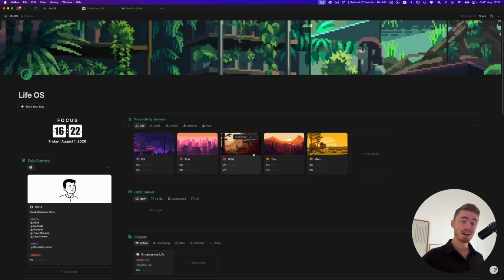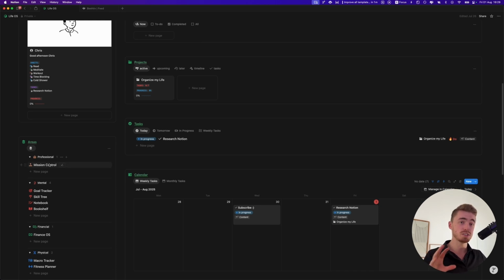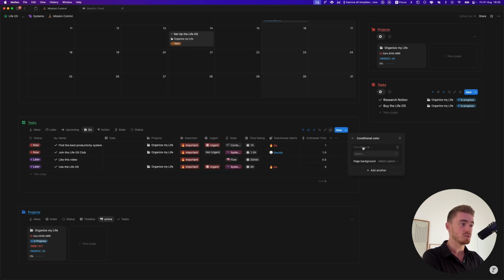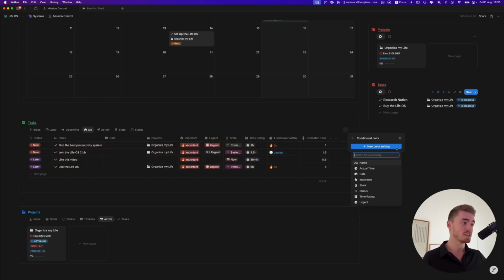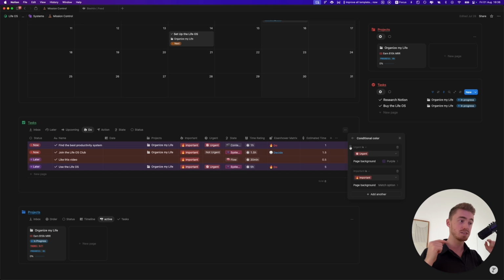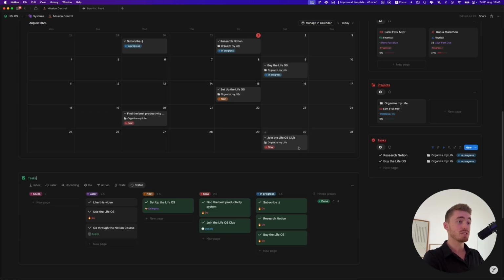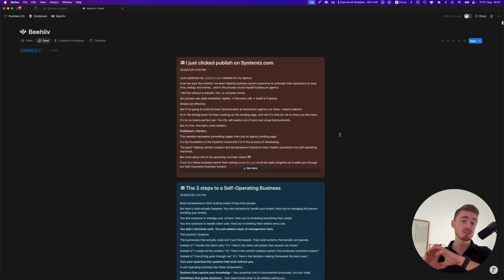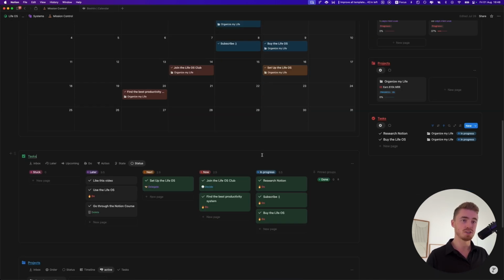How to Use Notion's NEW Conditional Formatting!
Your Notion databases just got a visual upgrade! This video covers the new Notion conditional formatting feature, how to use it, and some examples. You can now color code database entries based on a certain conditional format in Notion, which allows for a lot more use cases and workflows.